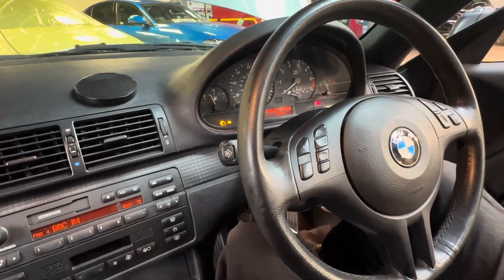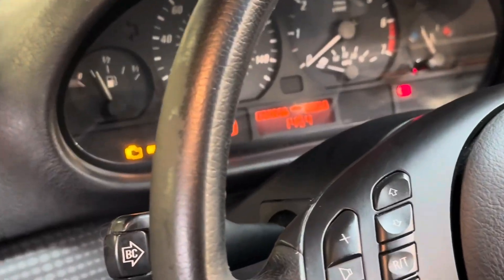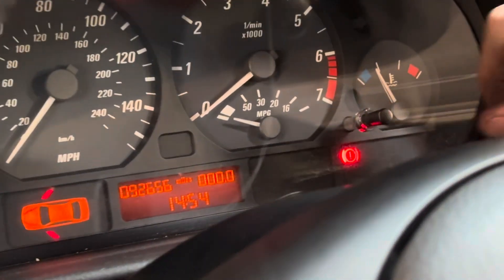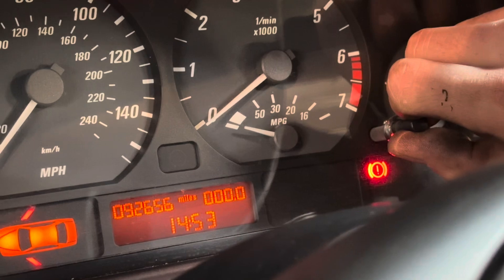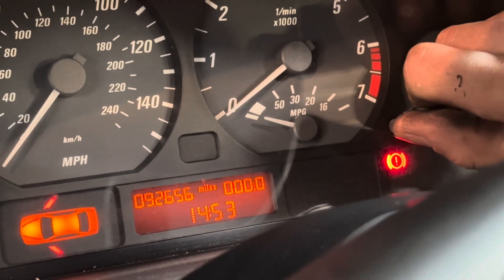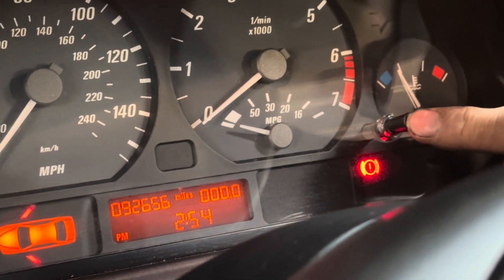BMW 3 SERIES CHANGE TIME & DATE (2002 Era)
HOW TO, change the time and date settings on BMW 3 series. (2002)
If this video has helped you , please “like” to help us.